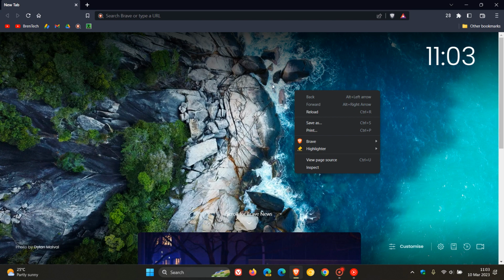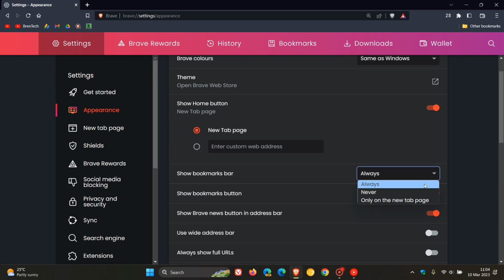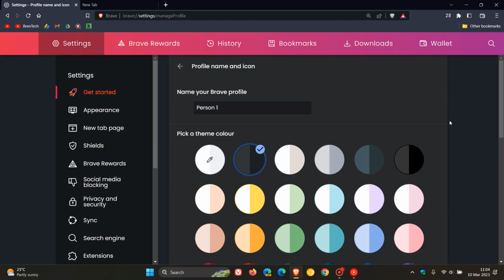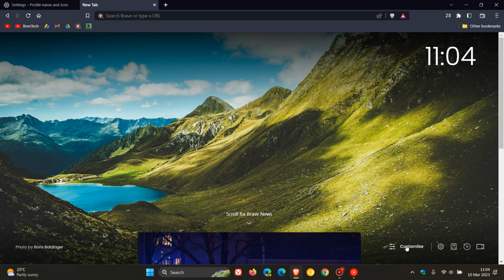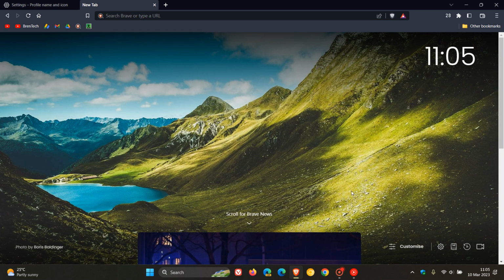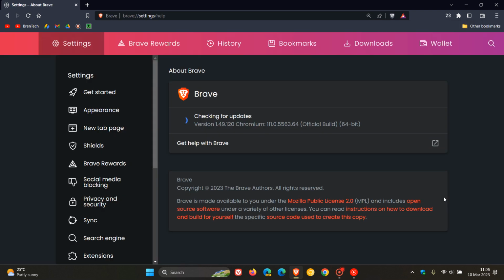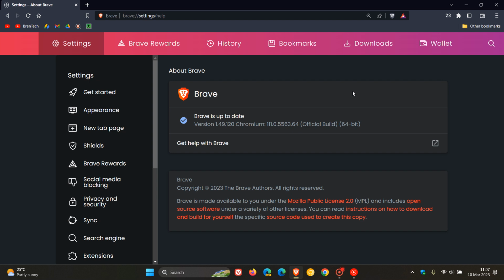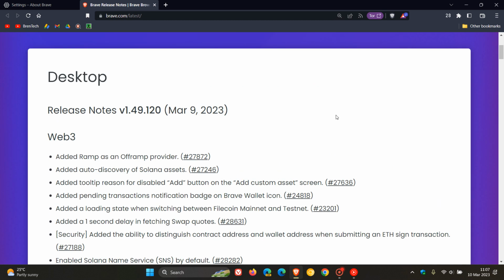What's new in Brave version 1.49 with Chrome 111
This latest release, adds “Copy Text From Image” entry to image context menu, improved Bookmarks, updates to the Brave Talk sidebar button, NTP improvements, importing improvements, numerous improvements to the Wallet once again, bug fixes and plenty more. The browser has also received an update to Chromium version 111, that includes 40 security fixes.